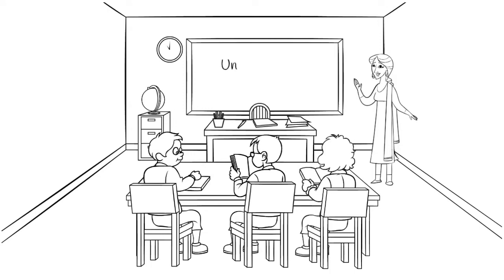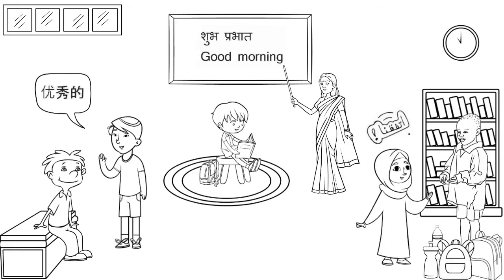Plurilingual Strategy 4: Translation as Mediation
This video is part of a series of tutorials for language teachers on how to implement a plurilingual approach in their teaching. It is part of the research project "Plurilingual Shift in Language Learning," directed by Dr. Angelica Galante and funded by Fonds de Recherche, Societé et Culture - Gouvernement du Québec.